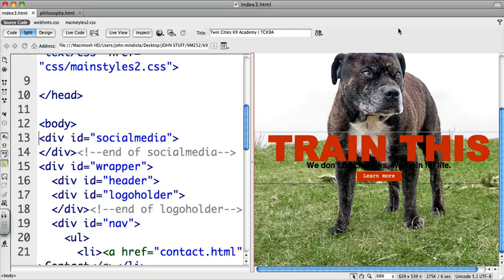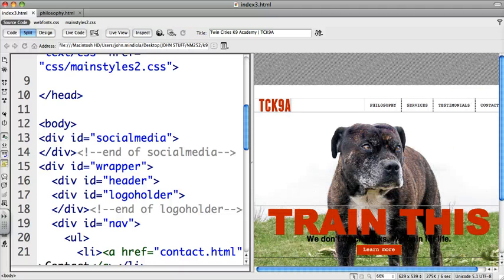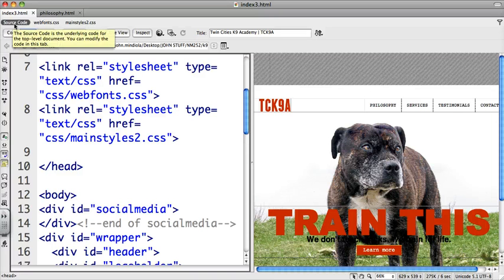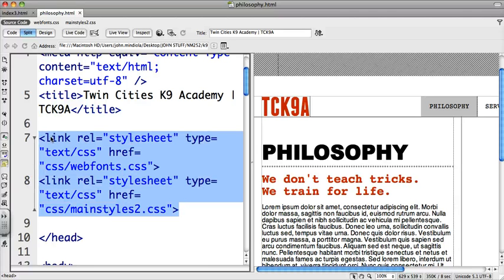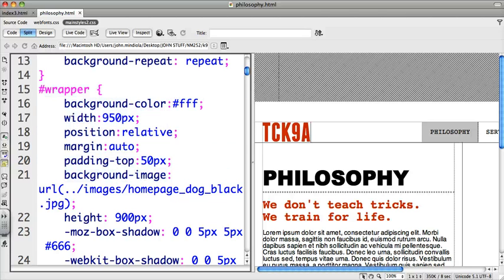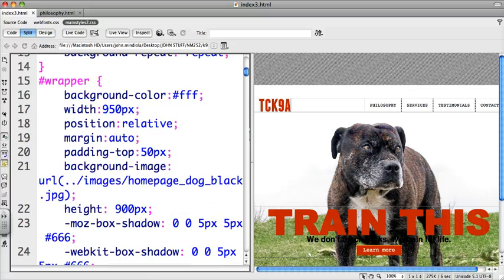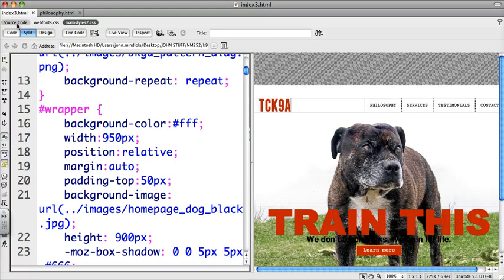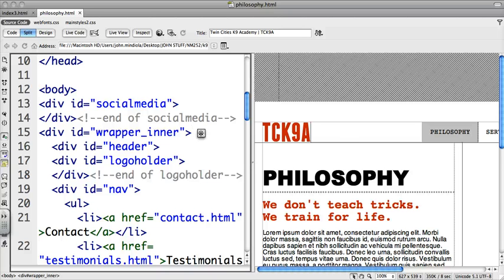Dreamweaver File Save As To Create Inner Page (Html) With Same Css Files